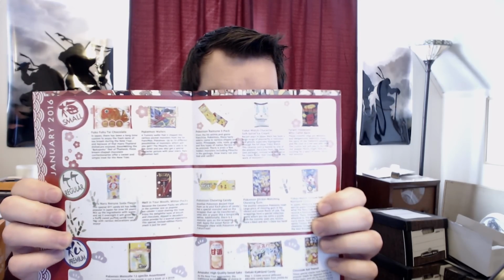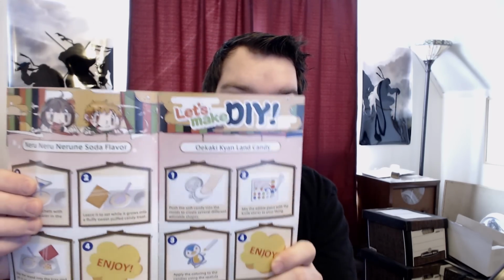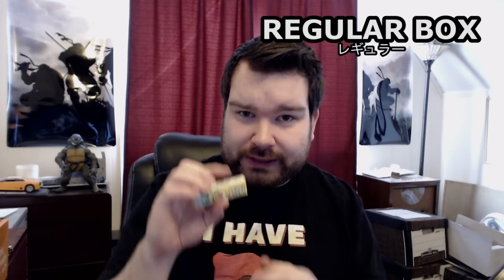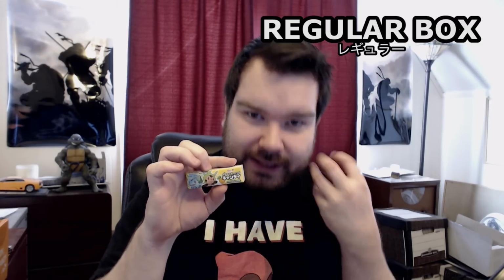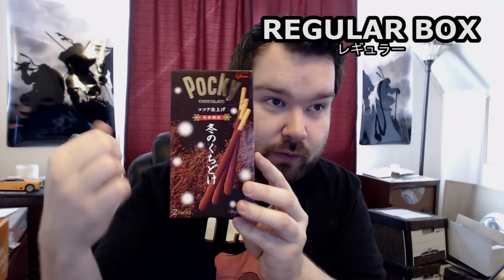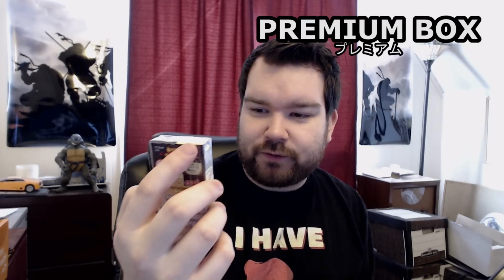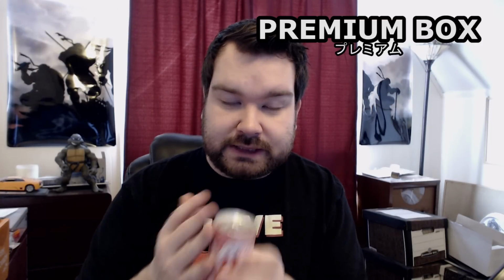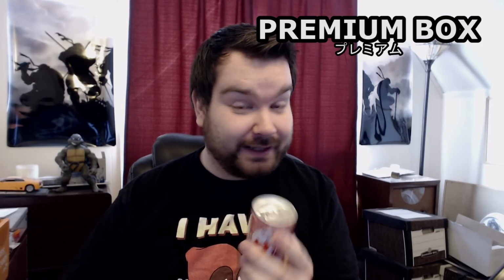TokyoTreat: January 2016 - TASTING + UNBOXING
Tokyo Treat Premium unboxing AND TASTING of the January 2016 box! Woo! Japanese candy and snacks delivered straight to your door each month. Om nom.

We go through the small, regular, and premium boxes in order in case you just want to see what's in the box before getting one yourself. After that, we jump into the tasting where we show our reactions on camera!
Tasting starts at 7:20

Yes I realize it's not January anymore, but you can't stop me! I'm reviewing it anyway, even if I'm late!

o(^^o) tokyotreat! (o^^)o

▶ Quiet BG Music - TeknoAXE
"And End Scene" and "Pixelated Baseball"